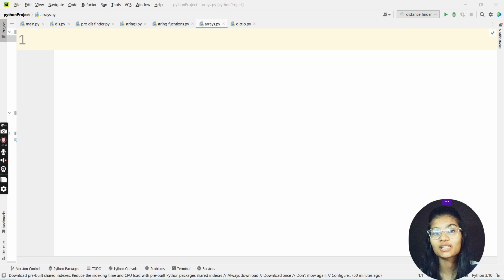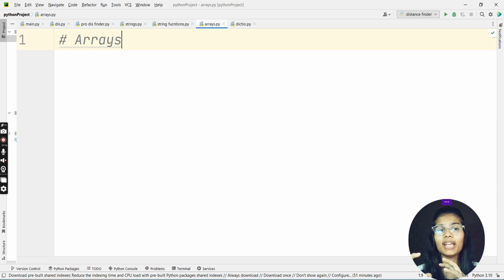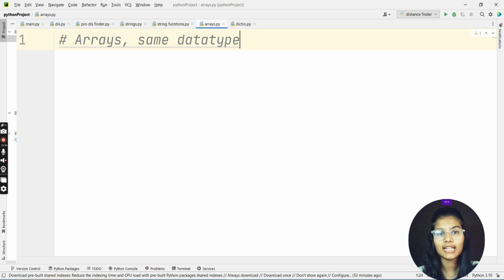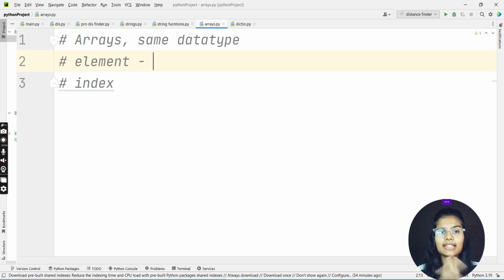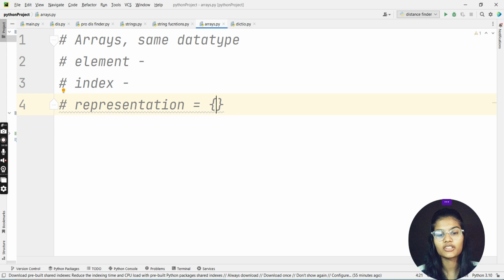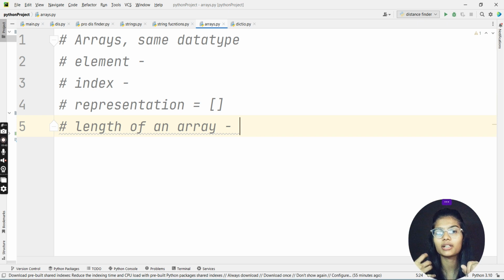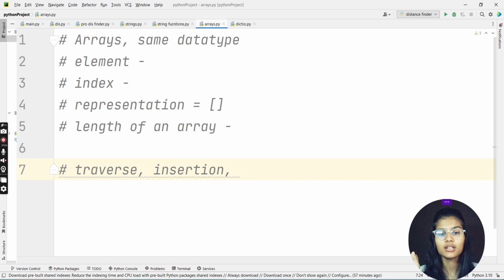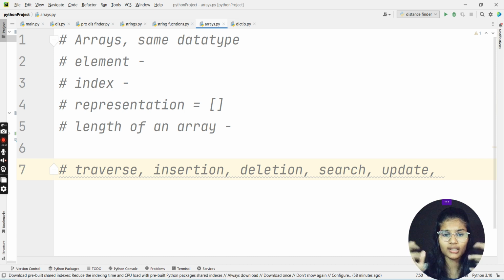DSA Using Python : Lecture 24 By Shambhavi gupta | DSA python course free | array and its functions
Hey everyone, In this video I have taught about adding element in dictionary in data structures and algorithms using Python. I Have tried my best to teach in the simplest and beginner friendly manner so that you can grasp all concepts clearly and easily.